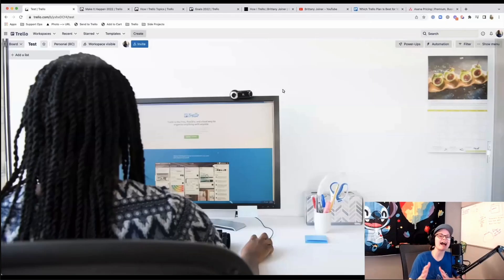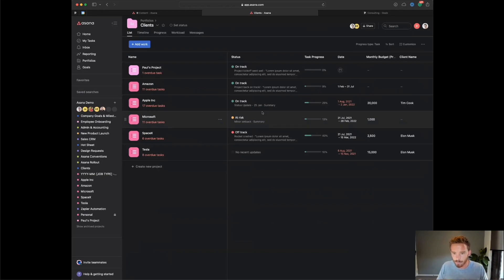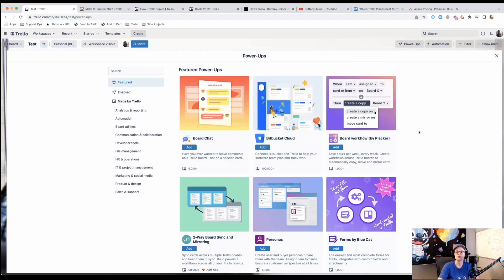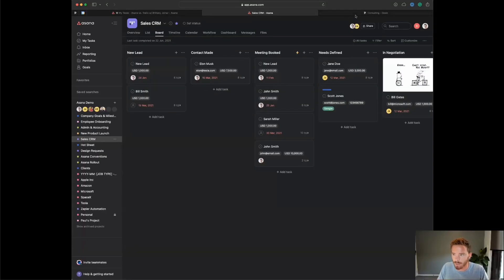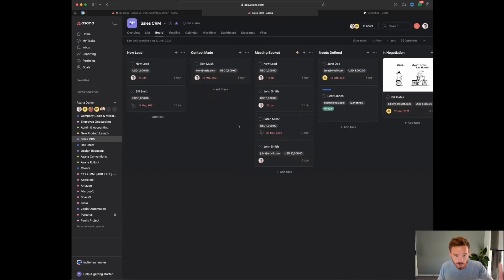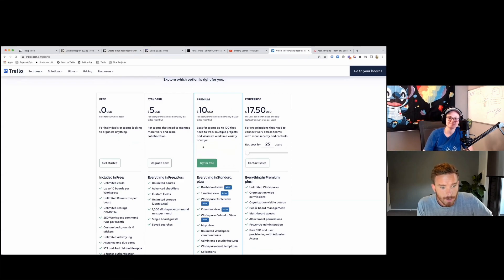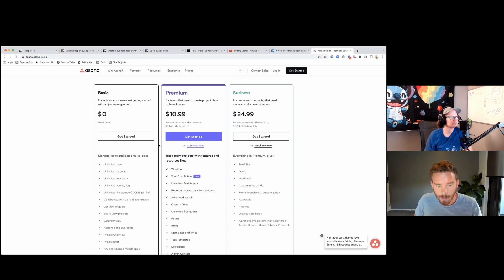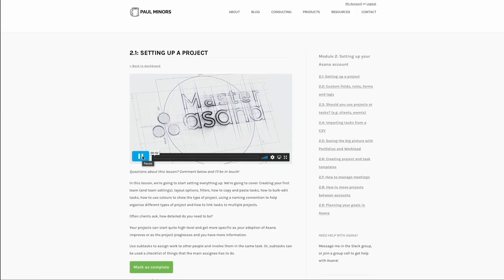Trello vs Asana: Which one should you get?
Can't decide whether to use Asana or Trello? In this video, I talk to my good friend, Brittany Joiner about the differences between Trello and Asana.